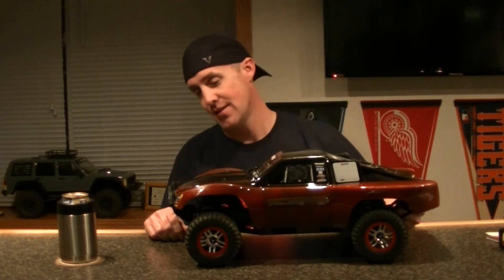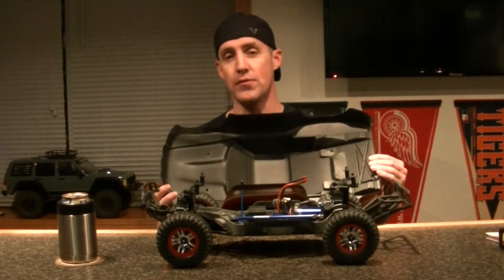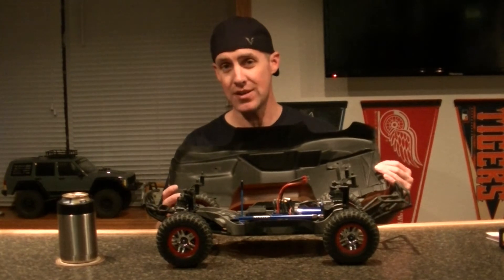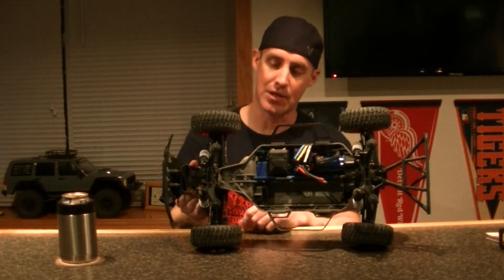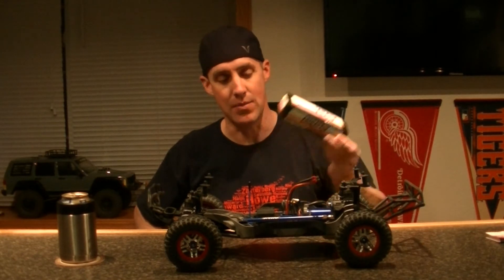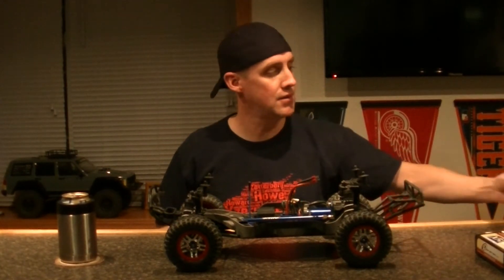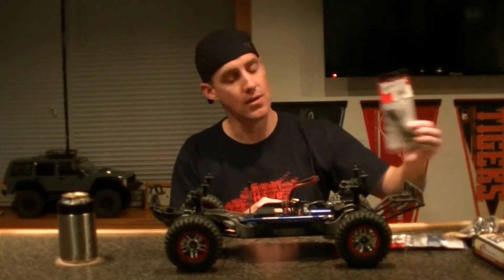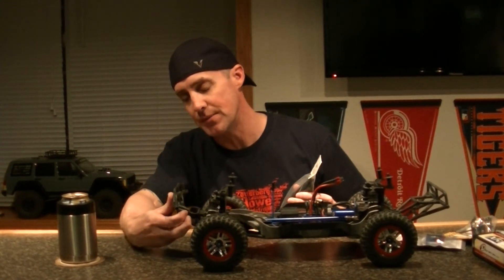Slash 4x4 Platinum Edition First Run Review (Stock) R/C Arsenal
My review of the first run of a completely stock Slash 4x4 Platinum Edition on a 2s 2500 mAh Lipo.  Ran 2 battery packs through it at a local dirt track. Unfortunately I forgot the camera but I will definitely take it with me next time. Regardless, I share my impressions of how it handled and performed completely stock as well as explain what upgrades will be done to dial it in better. Check out the channel to see more vids of this truck and other R/C's.